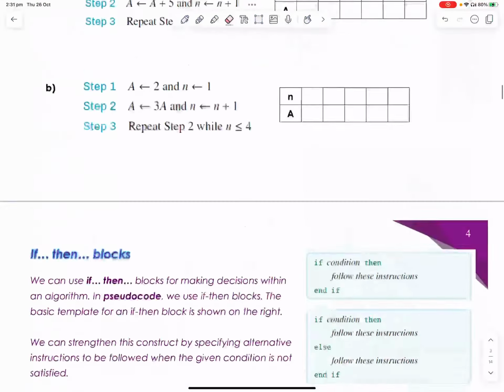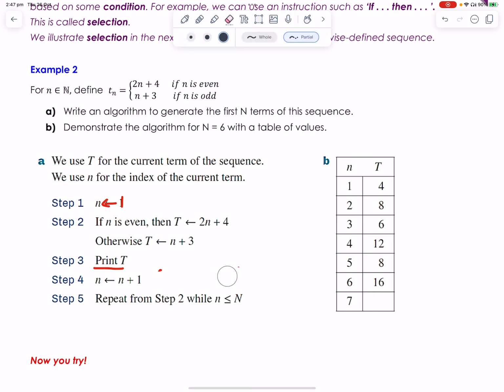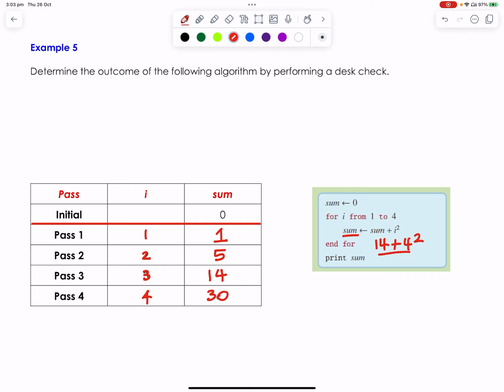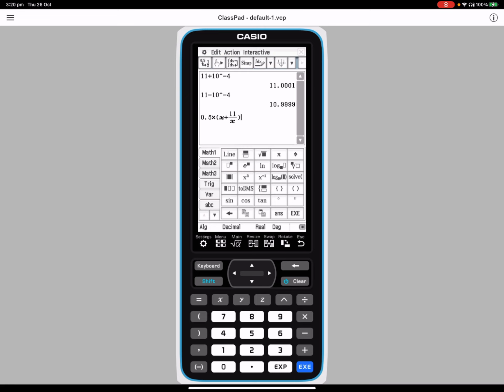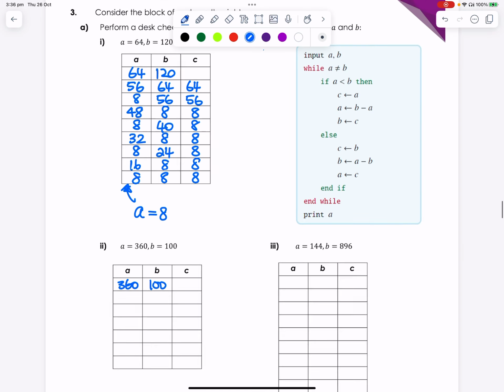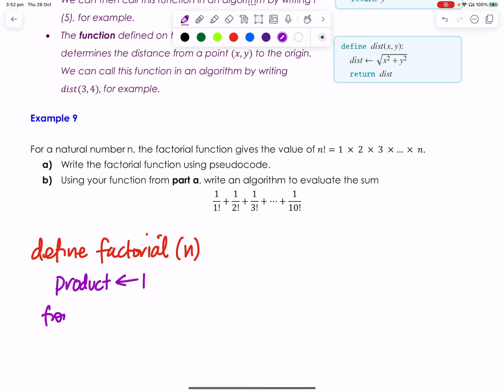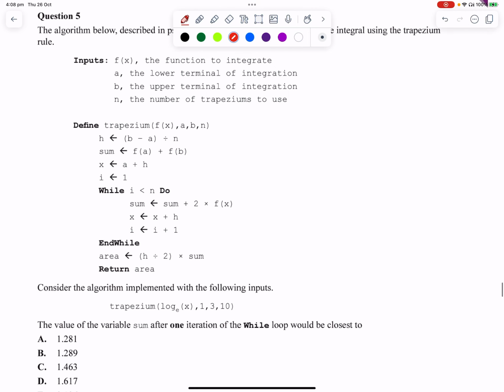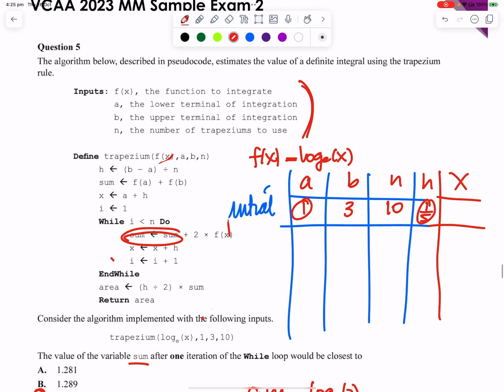Algorithms and Pseudocode